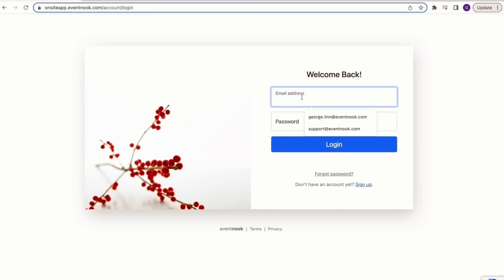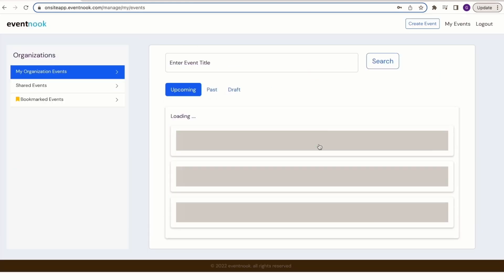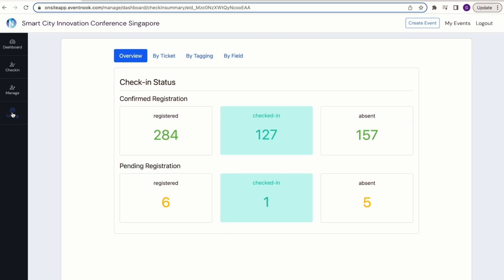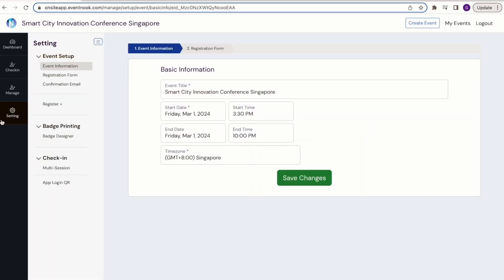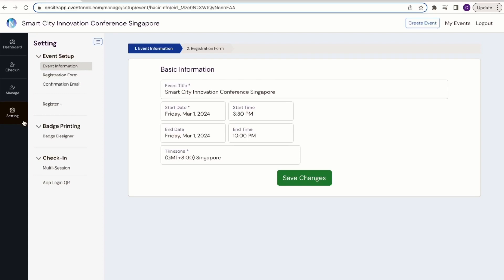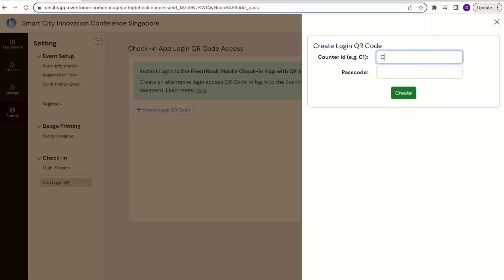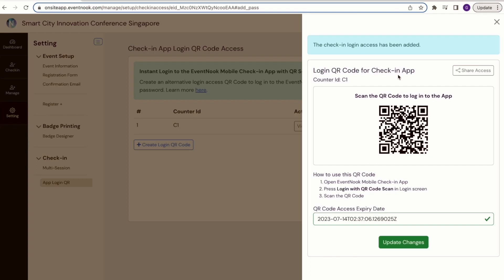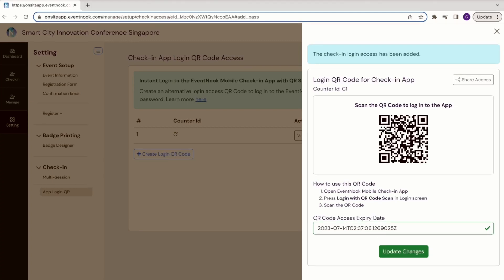How to Create a QR Code for Fast Login to your Event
About this guide: During event day, things might be too hectic for the event organizer to key in their detials repeatedly to login to their event for tracking purposes. But with EventNook, you can simply create a QR code to scan and you've gained access to the event's dashboard!

If you are looking for an innovative event platform to organise your events, drop us a note, and our event success team will be glad to assist you successfully.

EventNook is headquartered in Singapore, and we are the leading event technology company in Asia. Our mission is to continue to build a scalable event management platform by simplifying and, in many ways, redefining the old event management process. We take into account every event we have assisted in managing, and using this insight, we have optimised our use of the latest innovations in cloud and mobile technologies. We have empowered event organisers and planners to create a successful series of events. a leading event management software company in Asia which offers complete end-to-end online event registration and ticketing solutions.